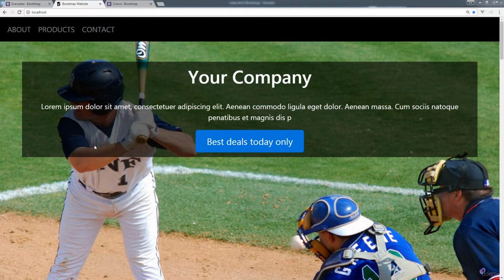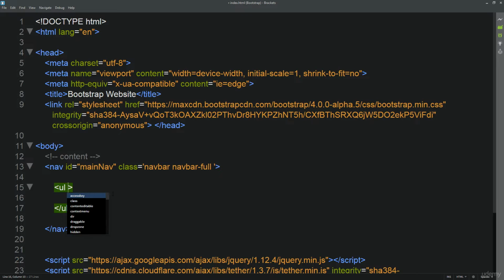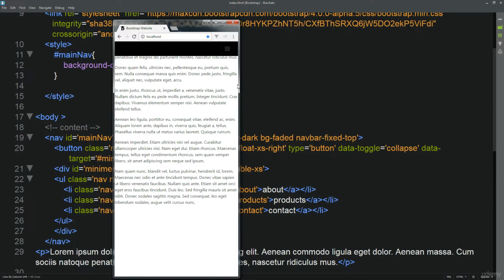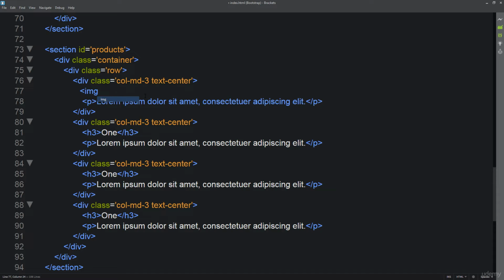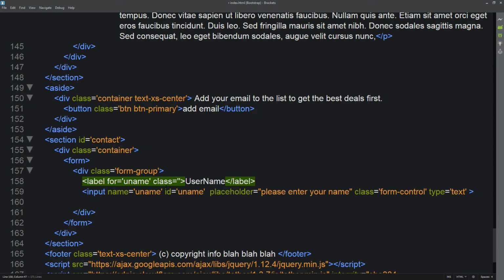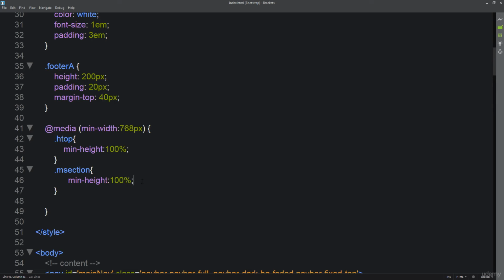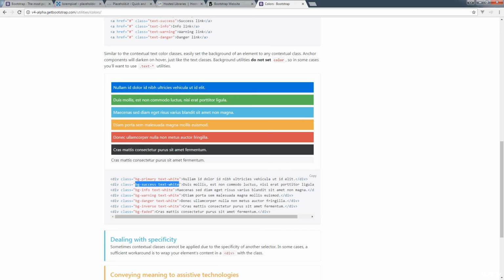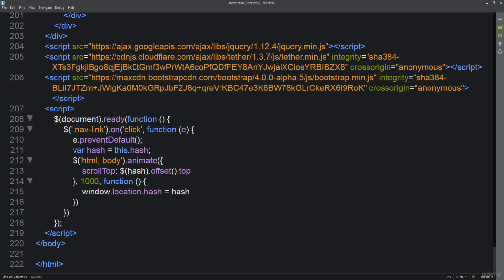Responsive Websites from Scratch with Bootstrap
Learn how to build responsive websites from scratch with Bootstrap. Create websites using Bootstrap. Use Bootstrap classes to design websites. Mobile ready responsive website design

Explore how to Create amazing Fully Responsive websites from scratch step by step how to add Bootstrap to your webpages

Create your own Mobile Ready: Fully Responsive websites from Scratch!

Rapid web development with Bootstrap starting from scratch with a blank web page. This course will show you how to take this blank file and create a website. Best of all once you become familiar with Bootstrap you can create websites like the one in the course in under 1 hour!

Learn why Bootstrap is so popular, guaranteed that once you start using Bootstrap you will love it!

Single page websites are super popular, web visitors like to interact with the content and have it all presented in one place.   Add in jQuery animation for scrolling making it fun for web visitors to interact and see more of your content!

This course covers Bootstrap 4 - overviews changes that are new from Bootstrap 3.

Explore what Bootstrap can do! Everything is included

        Links and resources are included
        Create a Bootstrap template
        Find out how to add a Navbar
        Create sections within the page
        Add backgrounds and colors
        customise Bootstrap components
        How to use Bootstrap Scrollspy
        Add jQuery animation for scrolling

By the end of the course you will be able to build your own custom website from scratch.

        Create websites using Bootstrap
        use Bootstrap classes to design websites
        Mobile ready responsive website design

        Understand HTML elements and classes
        Basics of JavaScript / jQuery

Who this course is for:

        Web developers
        Web designers
        Anyone creating online content